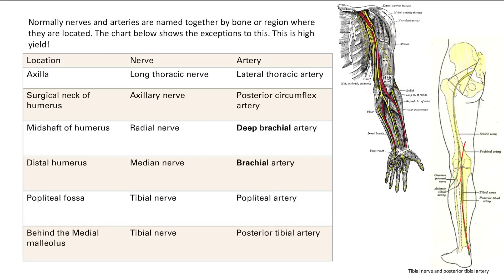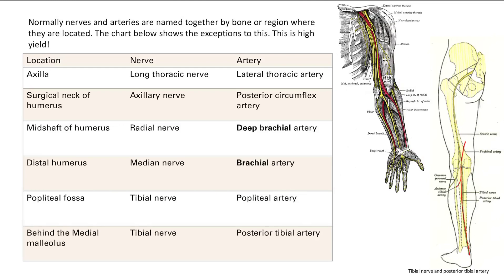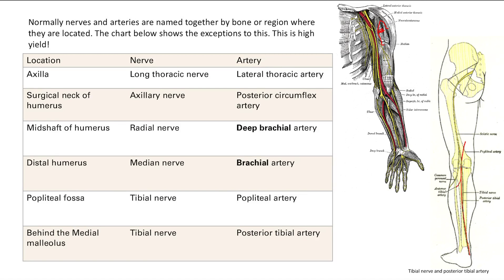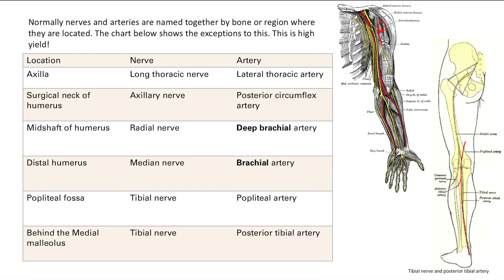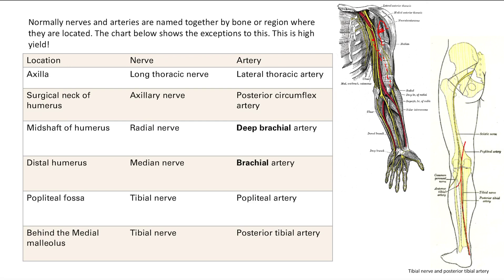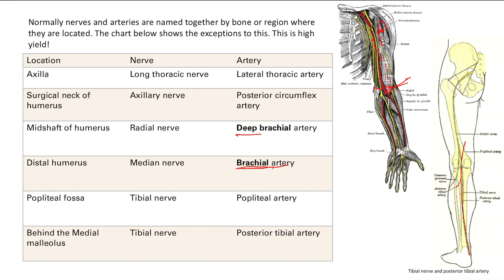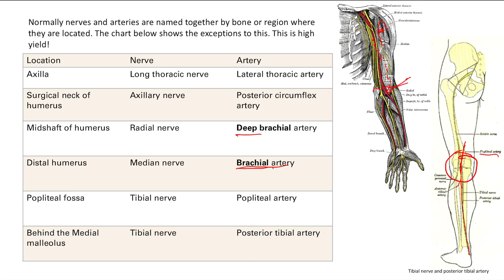Nerve and artery pairings | MSK | Step 1 Simplified